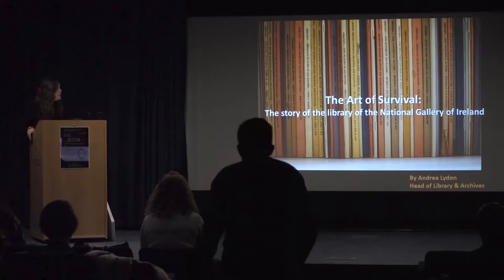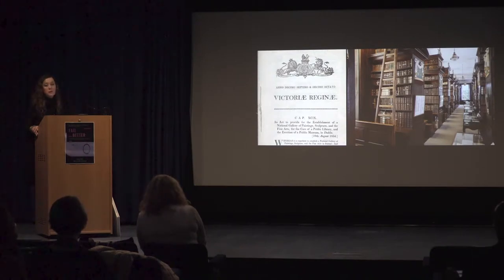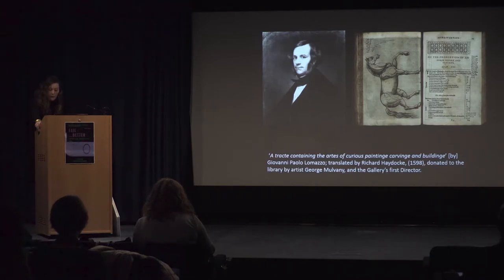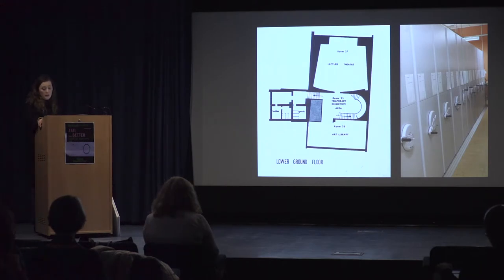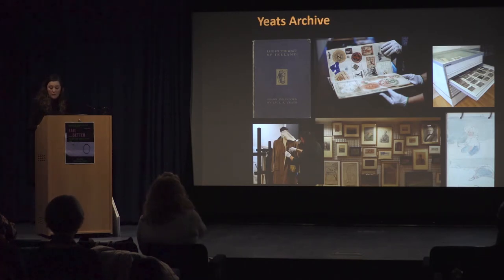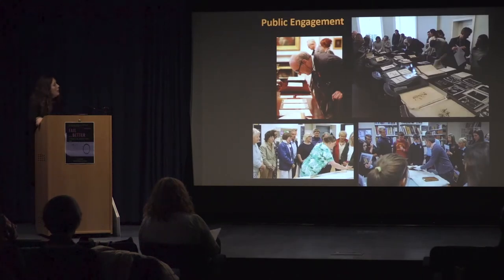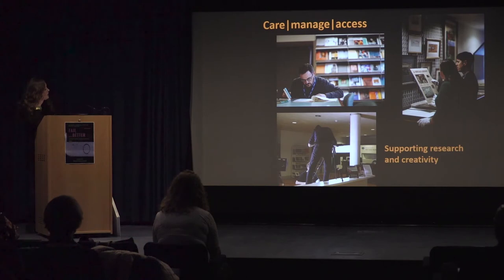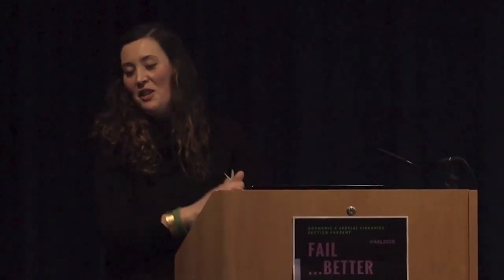The Art of Survival: The Story of the Library of the National Gallery of Ireland | Andrea Lydon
The NGI is the country’s premier art institution, housing the nation’s collection of fine art. The Gallery also holds a comprehensive collection of library and archive of visual arts material. Comprising
over 100,000 volumes and substantial archival holdings, this  collection is an important resource for anyone interested in researching art. Surprisingly, for more than a century there was no dedicated space for the library and archives. This paper chronicles the historical reasons for this, as well as the external factors and internal priorities behind securing a permanent and suitable location for the collection. Today, despite significant expansion in the Gallery, there is still no one space fully dedicated to the library and archives. This paper will explore the current situation, highlighting developments and initiatives which have helped increase public awareness and supported the development of the library and archives. It will conclude with details of the Gallery’s exciting future plans and its ambition to develop a large dedicated, secure and publically accessible space that will be a fitting home for this remarkable library and archive collection.

Andrea Lydon is Head of Library and Archives at the NGI. She has a background
in art history and holds post-graduate qualifications in Irish art and library and information studies. She has over twenty years professional experience working in library and information management roles in public bodies, university libraries
and the museum sector. A member of the Gallery’s executive management team, she is responsible for leading the management, development and promotion of the NGI’s library and archive collections. Andrea is also involved in the digital development of the Gallery and was responsible for management of its web and social media sites for over ten years. She is passionate about public engagement with the collections and is a regular contributor to the Gallery’s exhibition and public programmes.